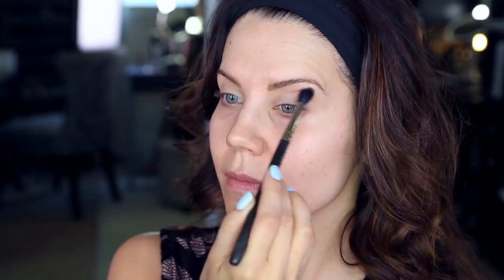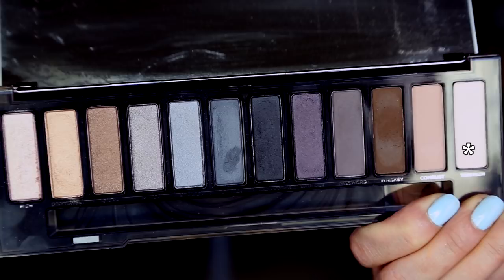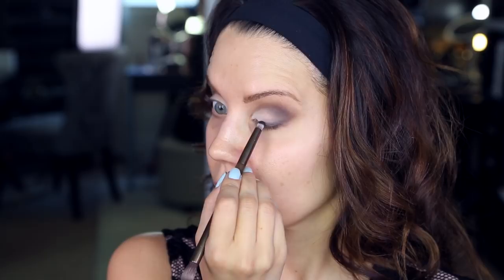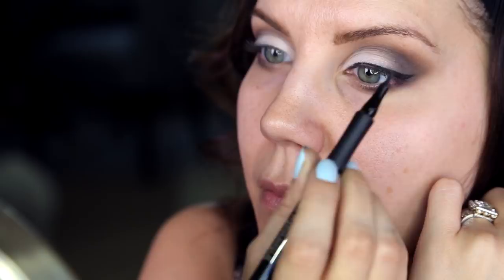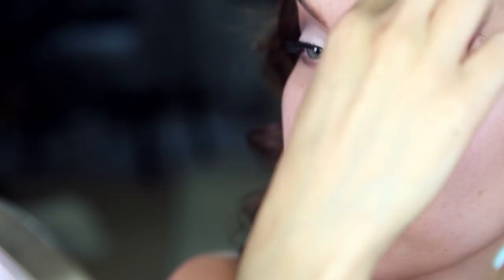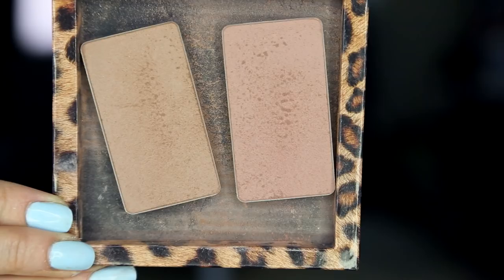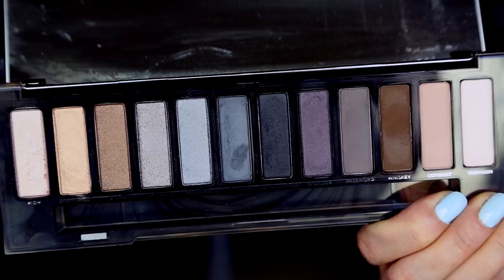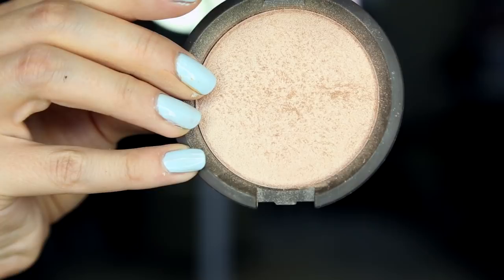NEW Urban Decay NAKED SMOKY PALETTE | Tutorial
The official launch date is is July 8th, but I was lucky to preview the Naked Smoky Palette from Urban Decay!  This is absolutely my FAVORITE look I've ever created on my channel & I really hope you guys enjoy this cool toned smoky look!

~ PRODUCTS MENTIONED ~
Diorshow Brow Styler // Universal Dark Brown
It Cosmetics Build A Brow // Universal Taupe
Urban Decay Naked Smoky Palette
Cover Girl Super Size Me Mascara
Cover Girl Intensify Me Liner
L'Oreal Infallible Matte Foundation
L.A. Girl Cosmetics Pro Concealer // Creamy Beige
RCMA Translucent Powder
Make Up Forever Bronzer
Nars Blush // Orgasm
Inglot Sculpting Powder
Rimmel Lip Liner // #4
Soap & Glory Sexy Mother Pucker // Nude
Becca Highlighter // Opal
MAC Fix +

1905 Wilcox Ave.